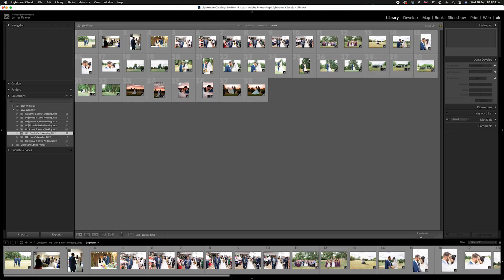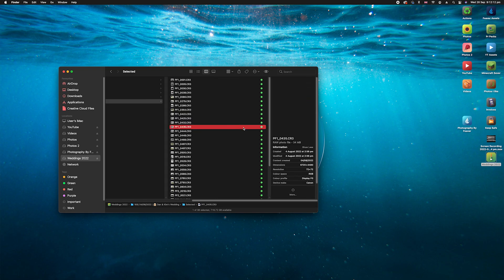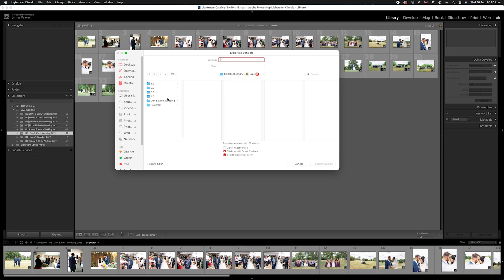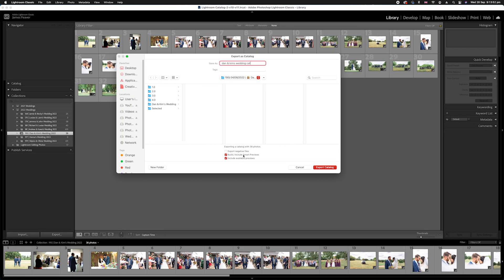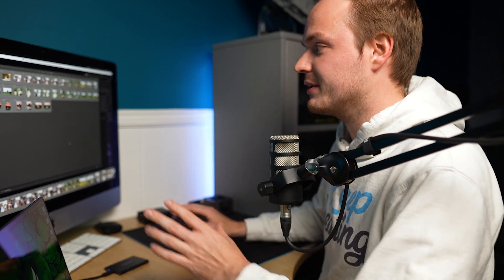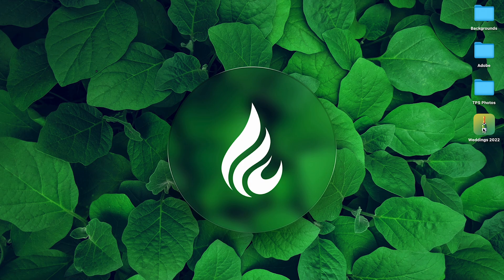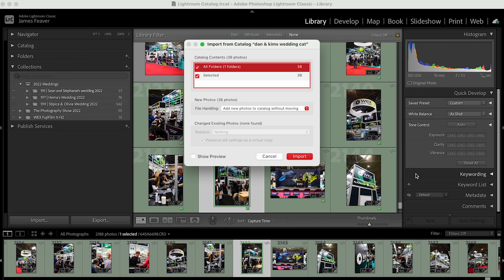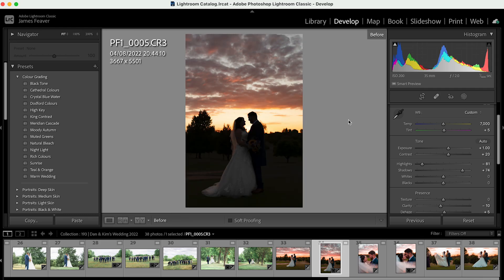How To Move Your Lightroom catalog or Collection to Your new computer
In this Lightroom Classic tutorial, I will be showing you how to move your entire Lightroom catalogue or collection from your old computer to a new computer or hard drive. This is actually quite simple so make sure to stick to the end of this video to find out everything you need to know about moving your Lightroom catalogue.